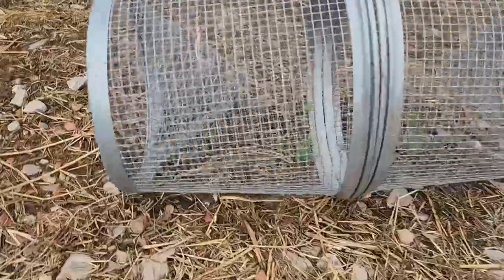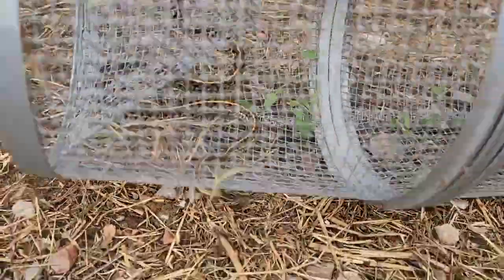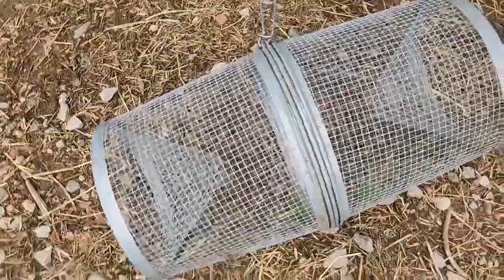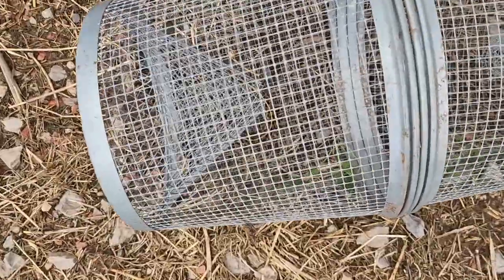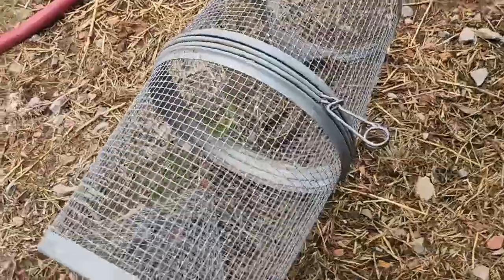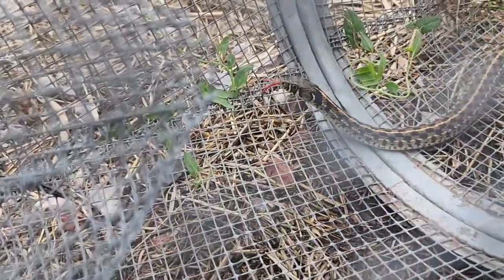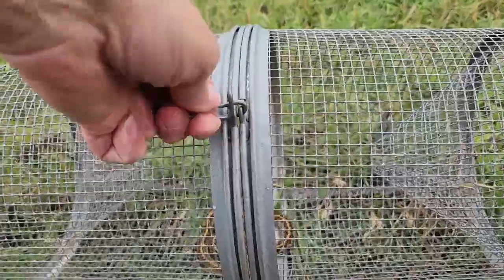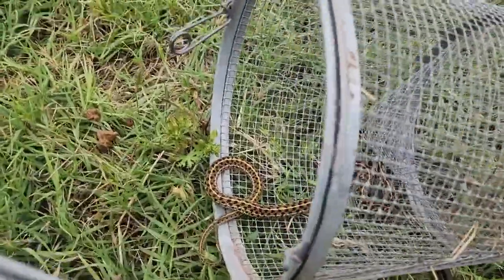How to Catch A Snake!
I inspect my chicken coop traps twice a day to find and relocate any new snake visitors! I never want to let them sit in the trap for any length of time as they can not regulate their own body temperature. So I try to relocate them fairly quickly after I find them.

Think you want to trap and relocate some snake friends from your property? Here's where you can get your minnow traps. I have 4 around my coop - I highly recommend multiple to make sure you have all your sides covered!